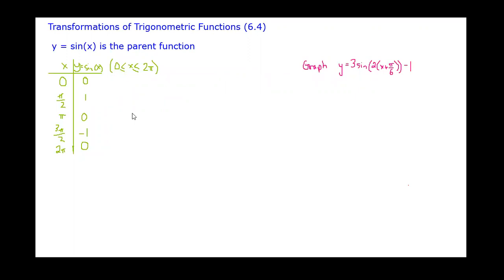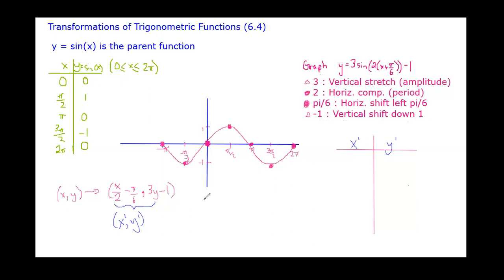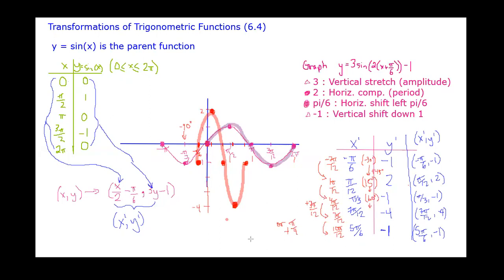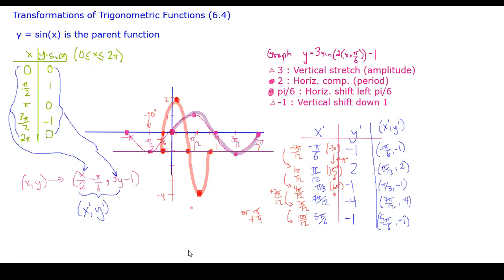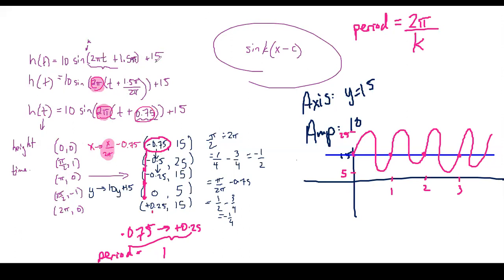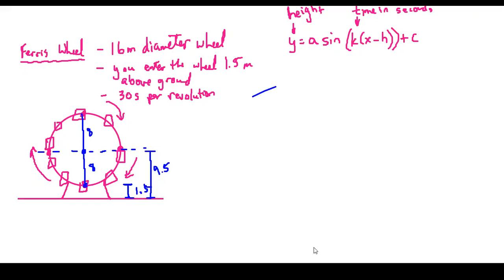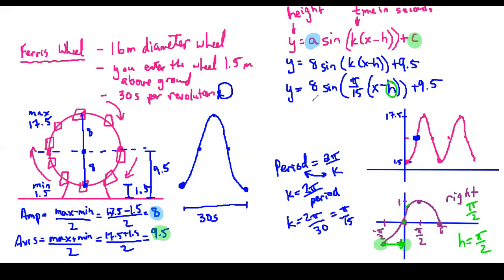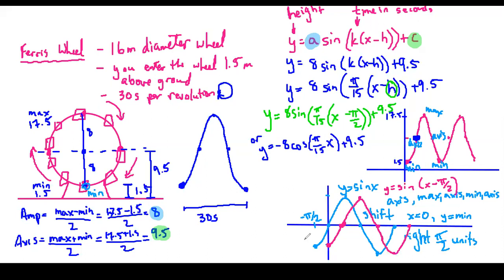Live Lecture November 21 - Transformations of and Modelling with Trigonometric Functions